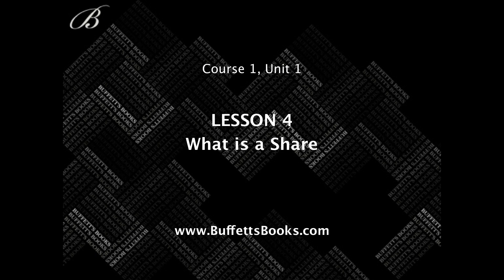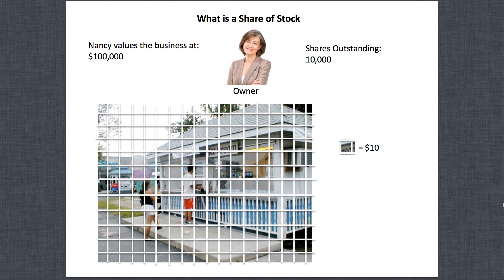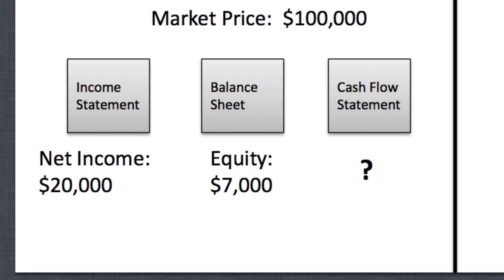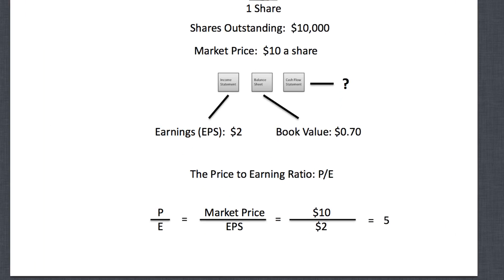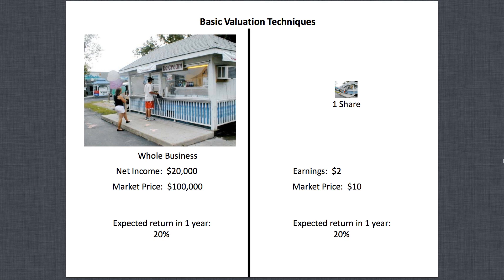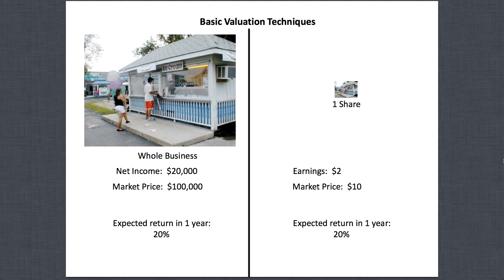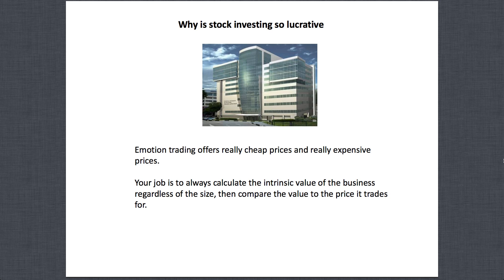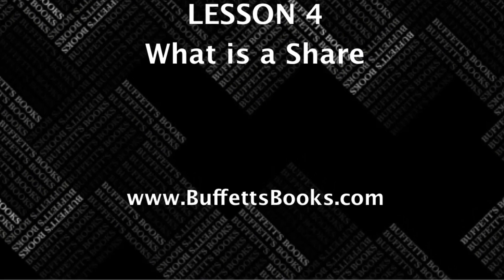4. What is a Share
In lesson four, we learned that a share of a business is one unit of the overall business.  For example, if an ice cream stand business was worth $100,000 dollars and the owner divided the company into 10,000 shares, each share would be worth $10.  In this scenario, the 10,000 shares that the company would be divided into would be called the shares outstanding.

Just like a business, that becomes more or less valuable, 1 share of a business will do the same.  Although we have only learned basic valuation techniques during the three previous lessons, we know that the earnings per share (EPS) -or just earnings- is one of the most important term to understand.  The earnings per share (EPS) essentially tells us the profit that 1 share has made in a 1 year period.

Also, we learned that the book value (or equity per share) is a very important term because it provides the value of 1 share if the business stopped operations.  A comparison of the book value and trading price (or market price) determines our margin of safety on each investment

During the video, we learned that it is important to look at 1 share as if it were a mini-business, because itís easy to proportionally look at the value of the entire business that way.   We also learned that owning 1 share is no different than owning the entire business.